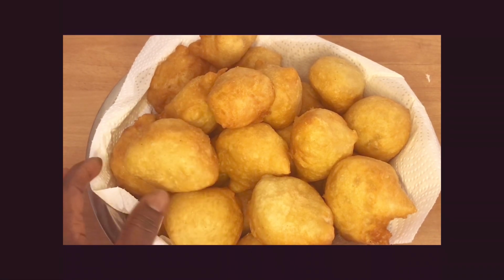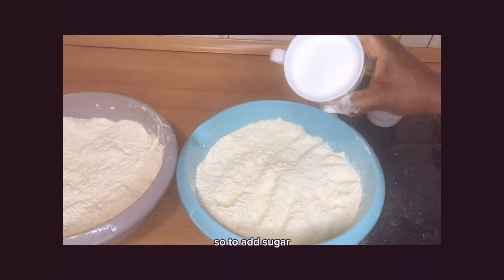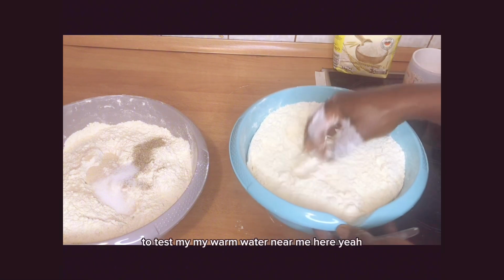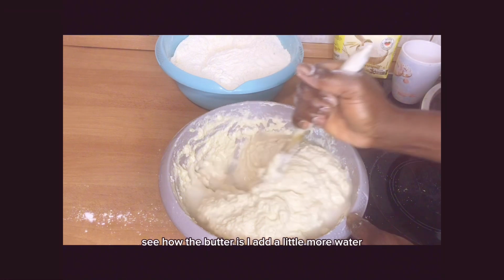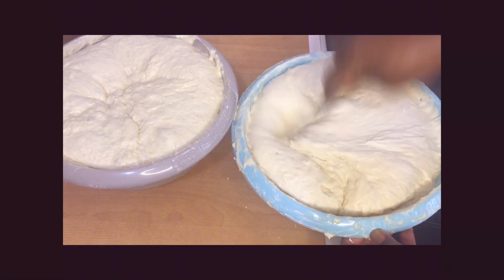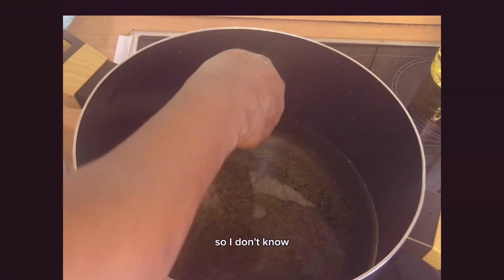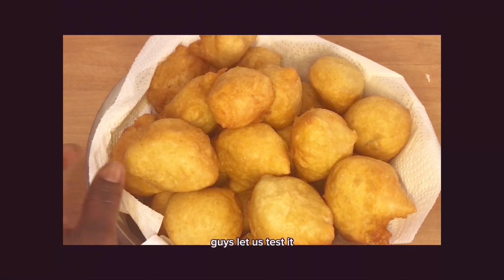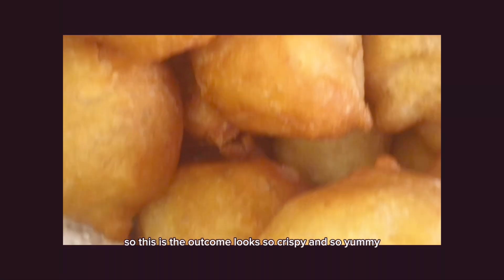Crispy on the Outside, Soft on the Inside PARTY Puff Puff!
How to make the best party puff puff that’s crispy on the outside and soft on the inside. So easy to make you wouldn’t believe that it’s simple.
Guys this delicious crispy puff puff will make you try it out, Party without puff puff is not allowed:) so learn how how to prepare it in a big quantity and thank me later. It’s easy

if you have not done that already.
Thanks

Ingredients

2 kg & half all purpose flour
500g of sugar
1/2 spoonful of salt
Warm water
2 bottles of  Cooking oil
2 sachets of baking powder
2 sachets of yeast
Etc